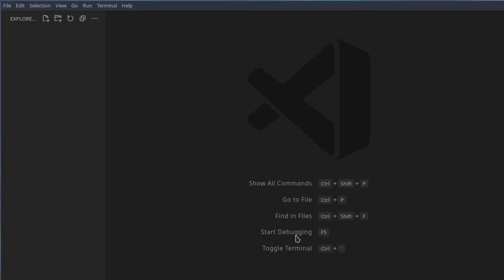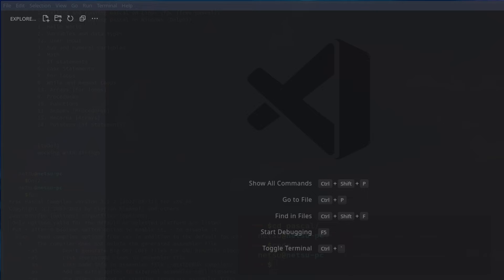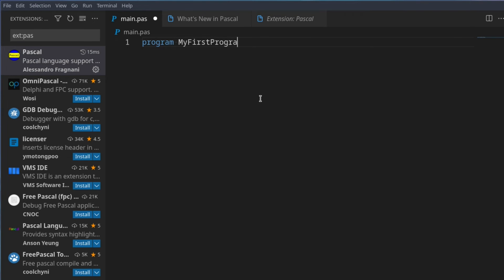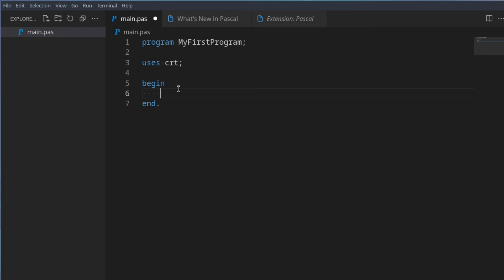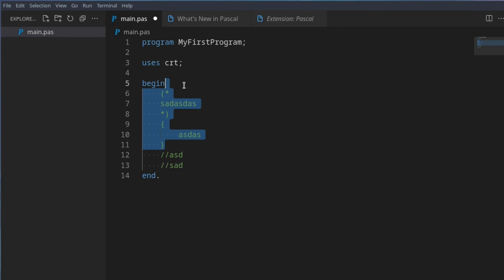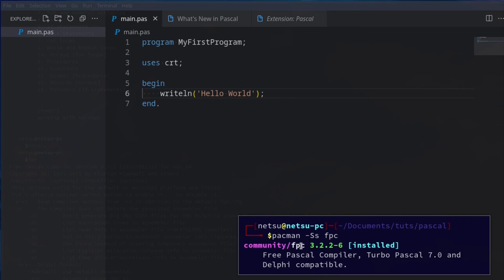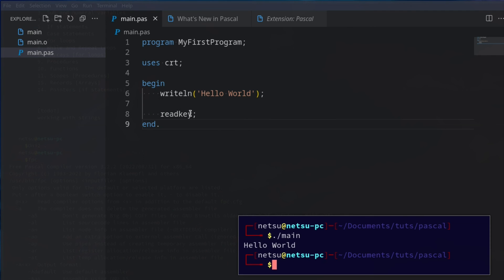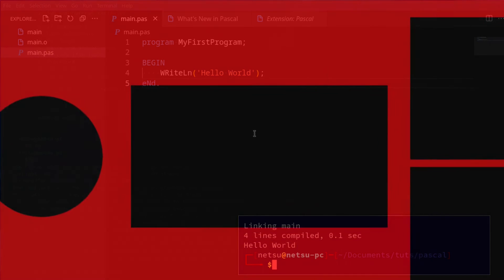Introduction to Pascal - Pascal Tutorial (Part 1)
Pascal is one of the best programming languages to learn, thanks to it's easy to read syntax and performance. It is used in Delphi to create desktop applications and can also be used to create games and any other sort of program!